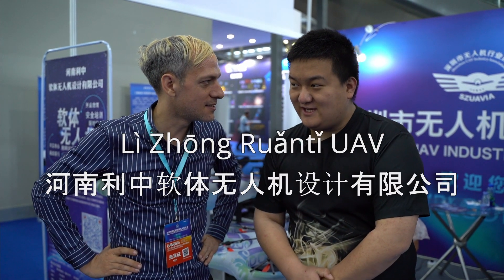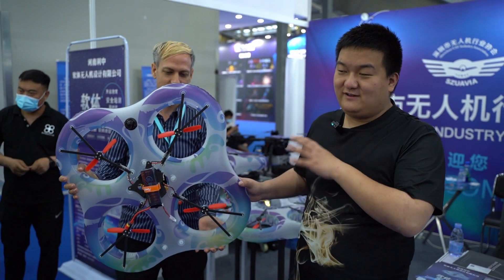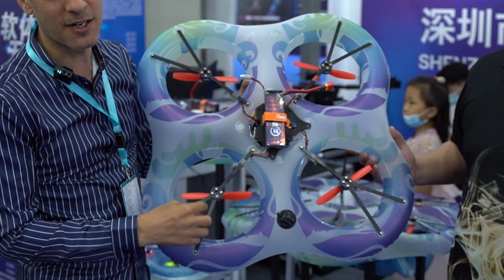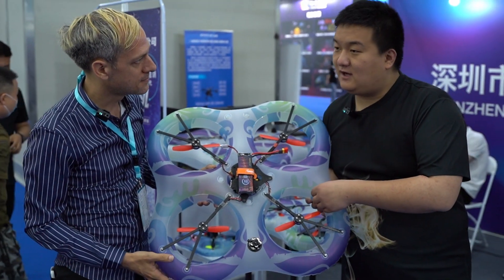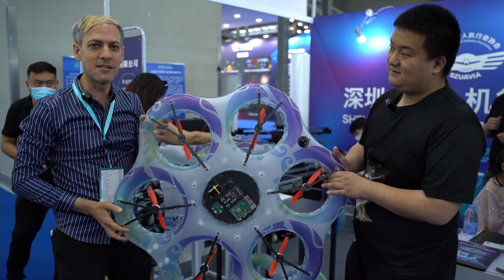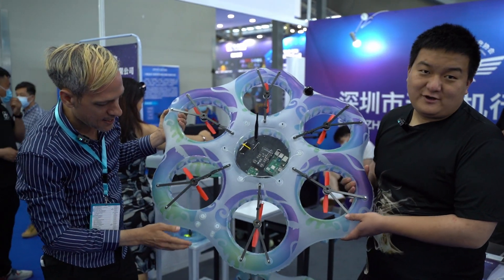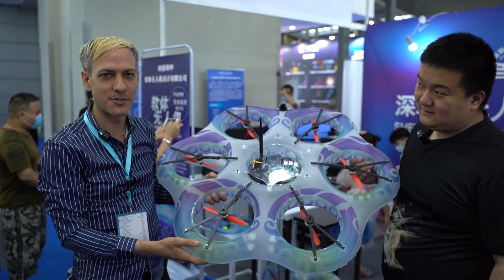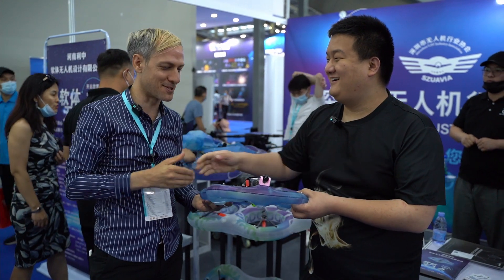Inflatable Drones!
Shenzhen UAV Expo 2021
Lì Zhōng Ruǎntǐ UAV Inflatable Drones
顺丰速运人机设
For further inquiries
please contact Fuhua at: